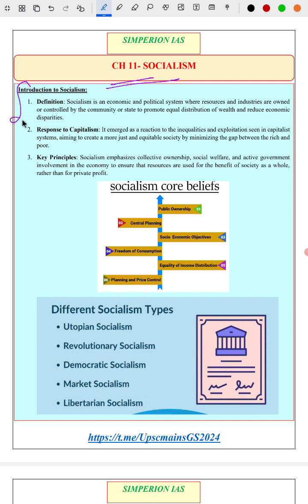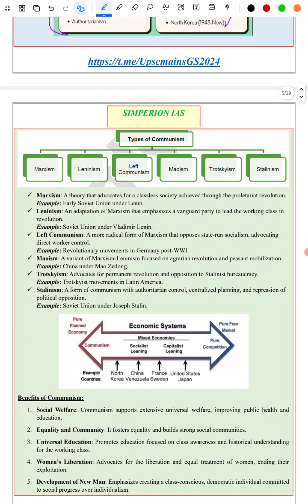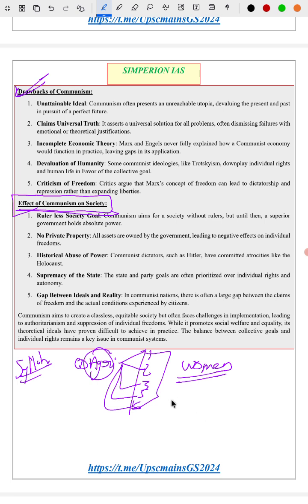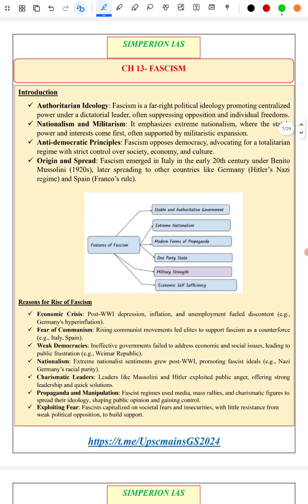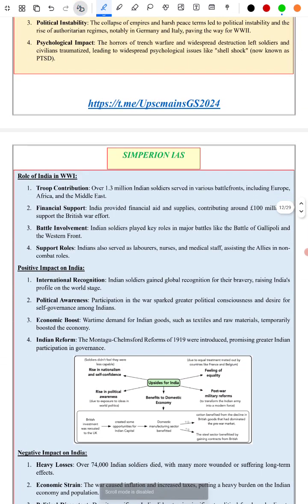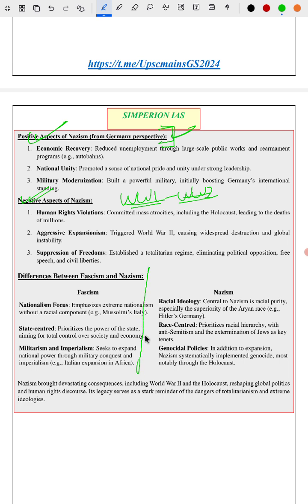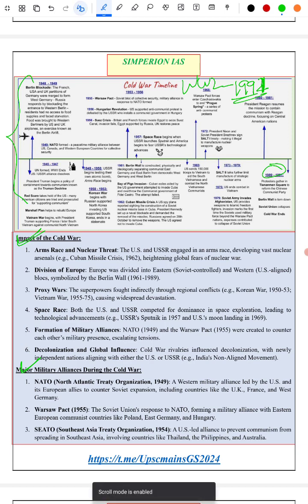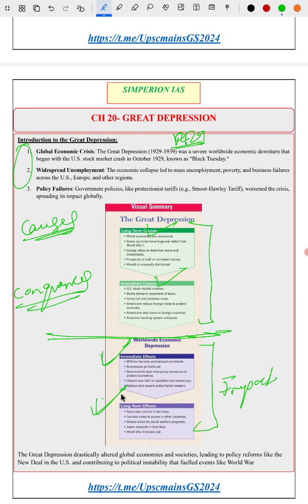world History Complete Notes | Part 2 | Mains monster | UPSC Mains Notes| Simperion IAS